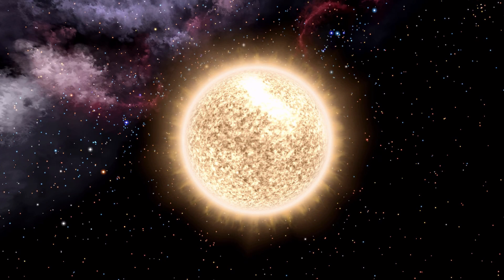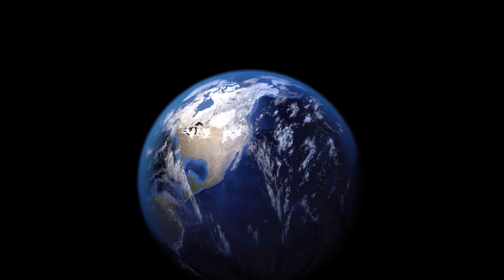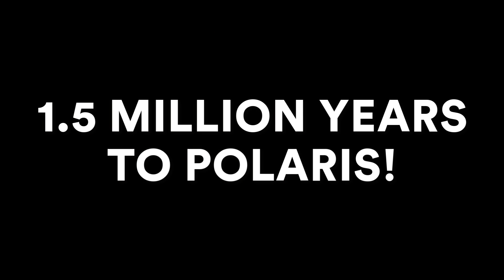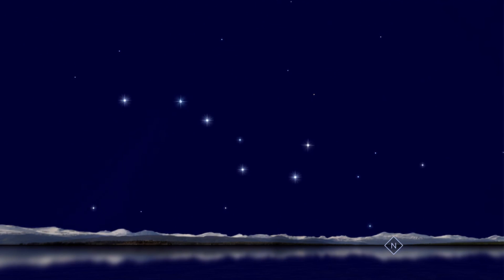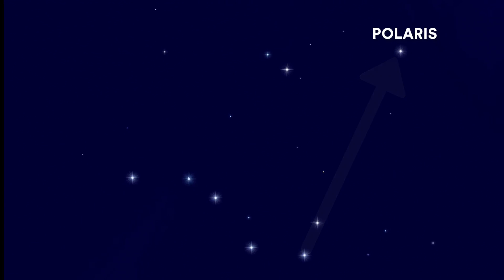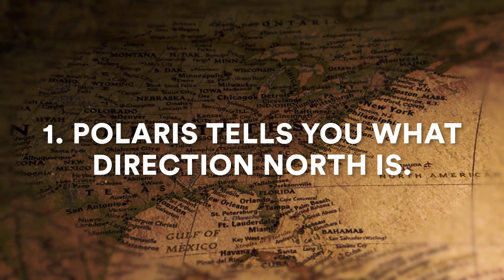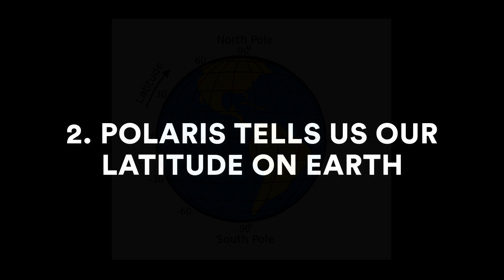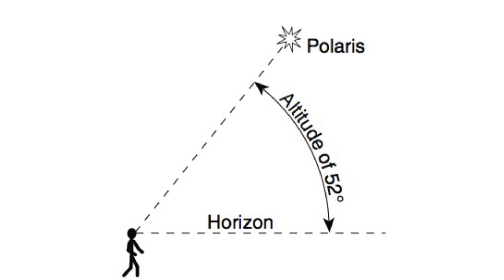Polaris, the North Star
Everyone has heard of Polaris, or the North Star, but why is it actually so special?  In this video, we answer that question, and look at what studying Polaris can teach us about our position on Earth.

Build your own astrolabe at home!